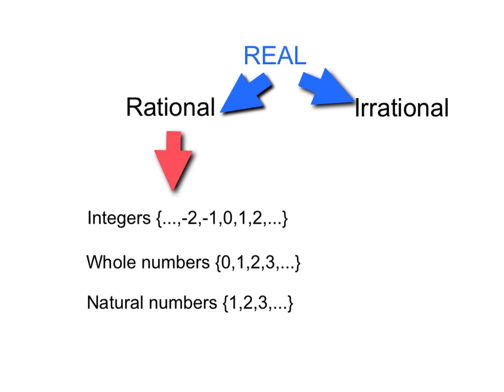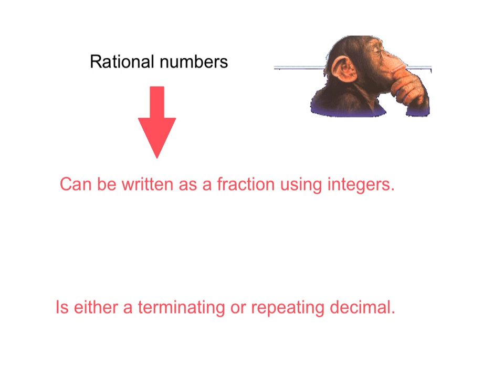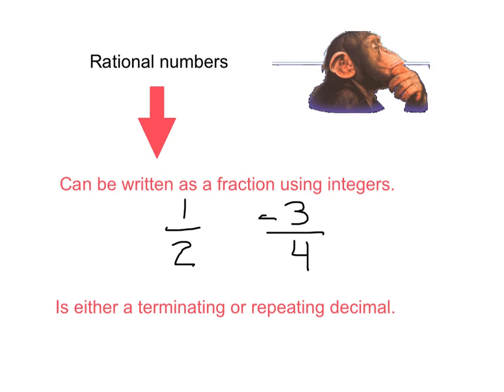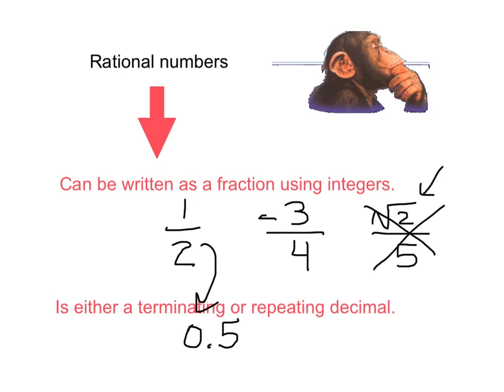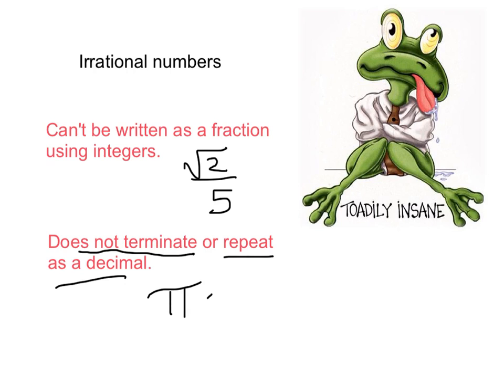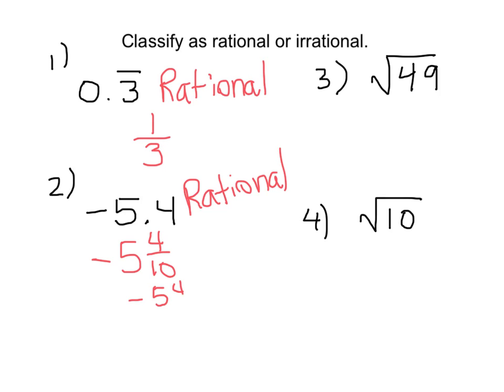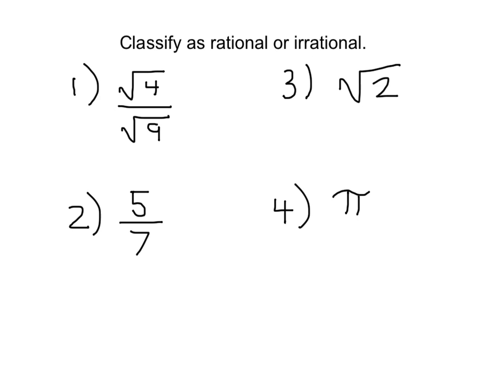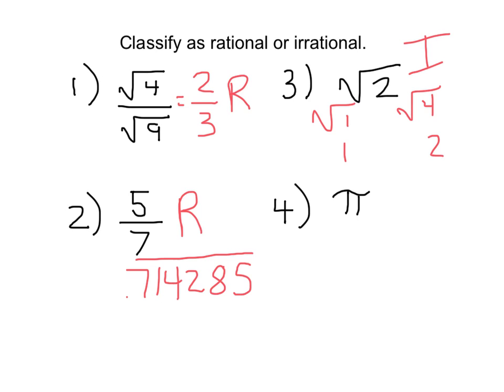real numbers 1